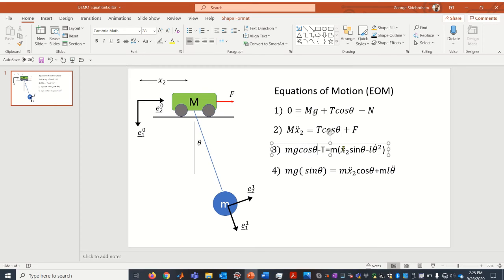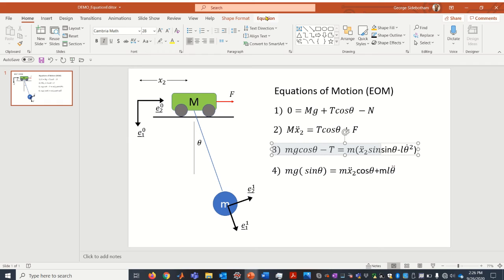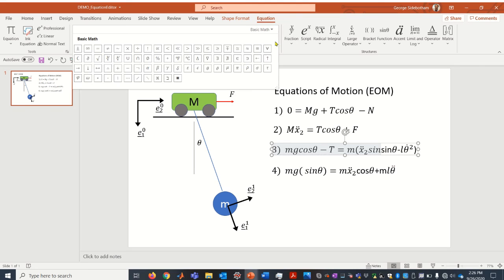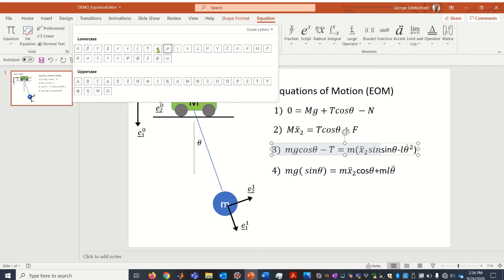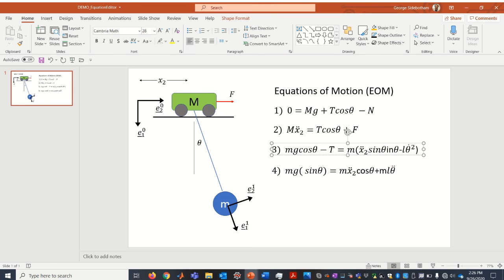DEMO EquationEditor HD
Tutorial on using equation editor